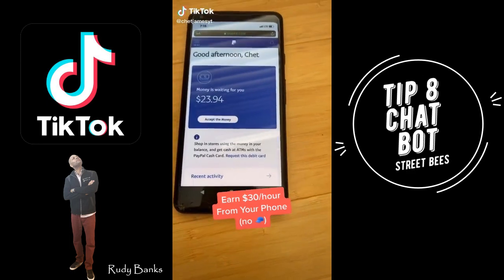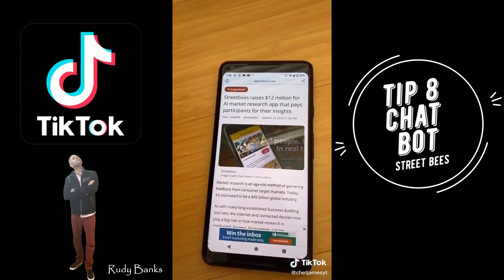12 TIK TOK Side Hustle Tips on How to Make Money I Learned on Tik Tok 2020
In this video, I share 12 Side Hustle Tips on How to Make Money online that I Learned on Tik Tok. There are many strategies to make money online or starting a sidehustle. Pick one or two and quickly test to see if it is something you can do, have a passion for so you can sustain your growth through the difficult times. It isn't easy but you have greatness within and you can do it!